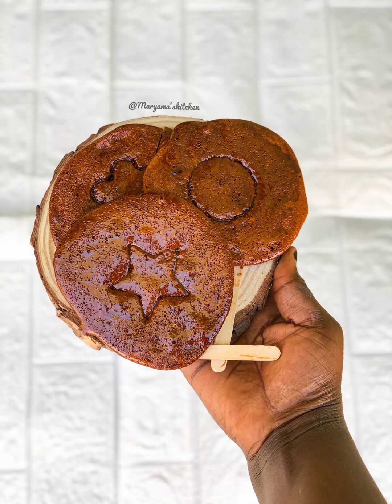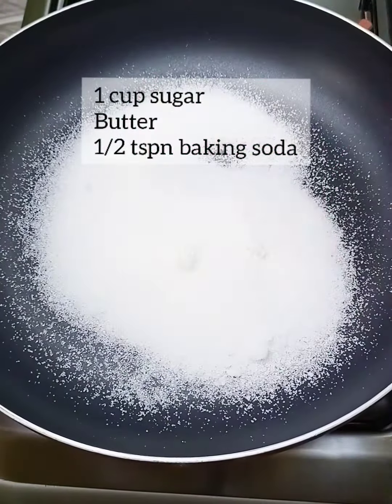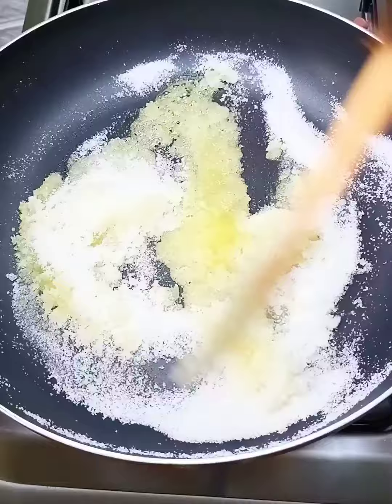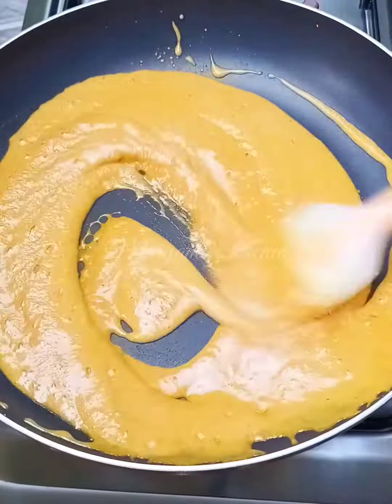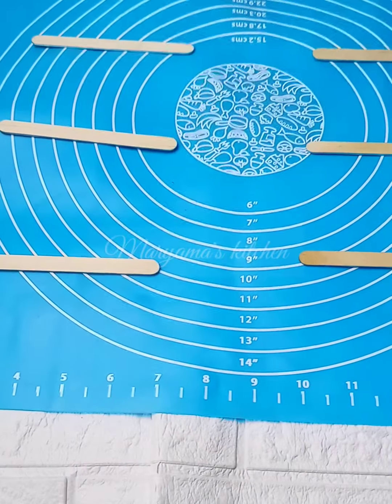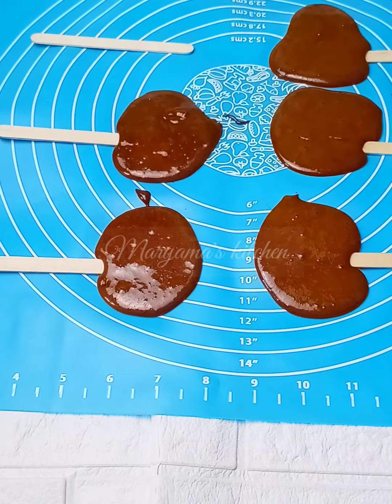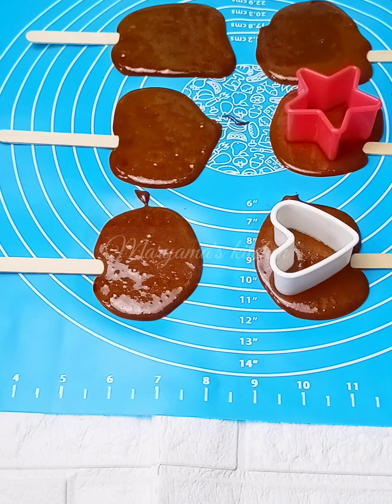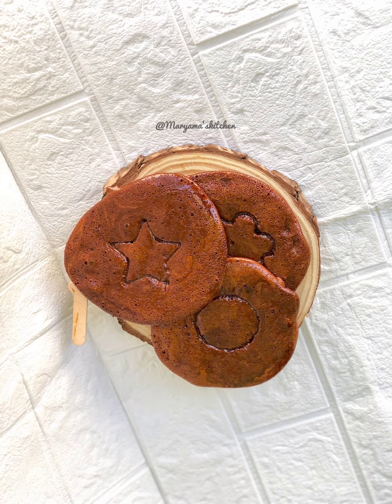DALGANO CANDY (squid game)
so hello fam,today I hop into the squidgame candy challenge,it was my first time sha😂so it looks a bit messed up but I really enjoyed making it,hope u too can give it a try u ,don't forget to follow my socila media handles